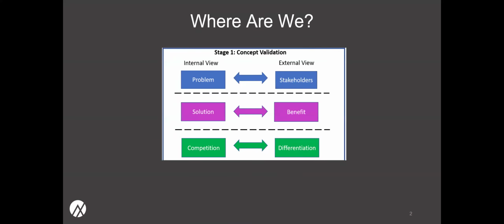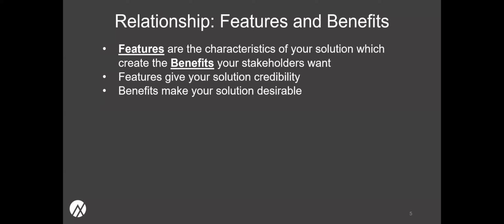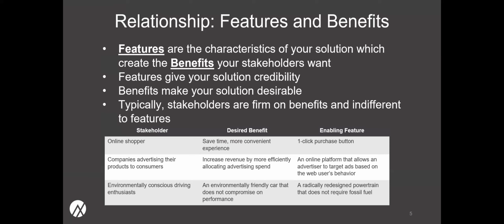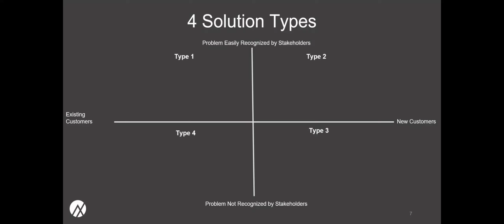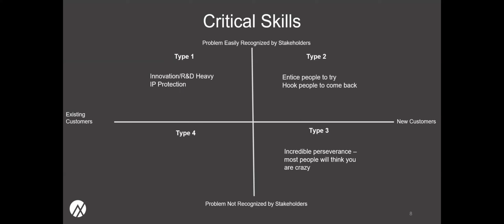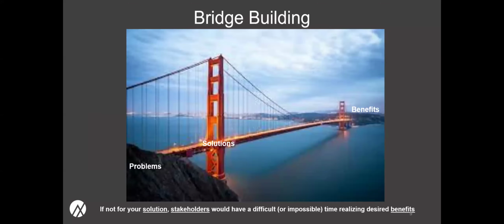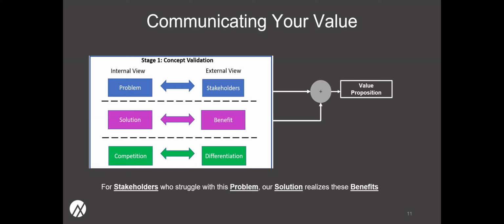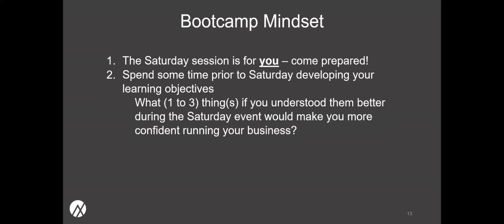Solution // Benefit | Ascender | Pre-Incubation Bootcamp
This video was produced for Ascender's Pre-Incubation Bootcamp.

Originally created in 2024 by Phil Marzolf.